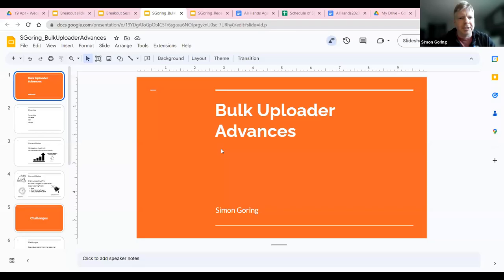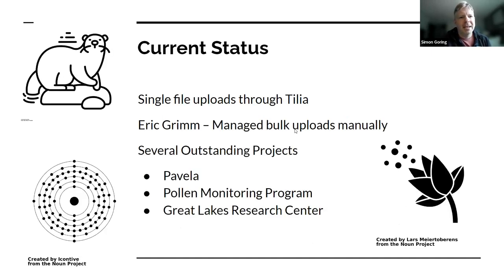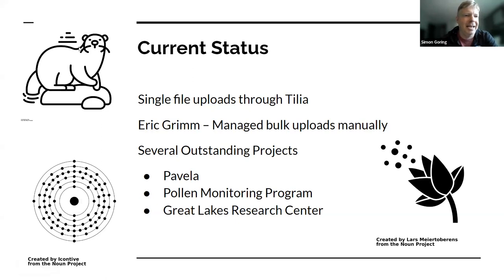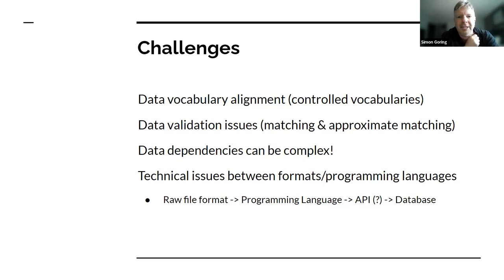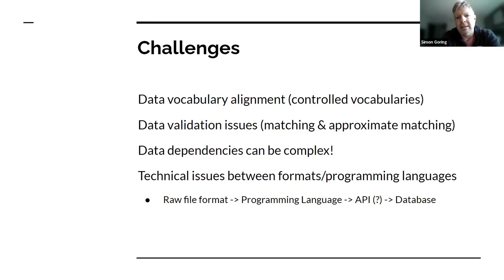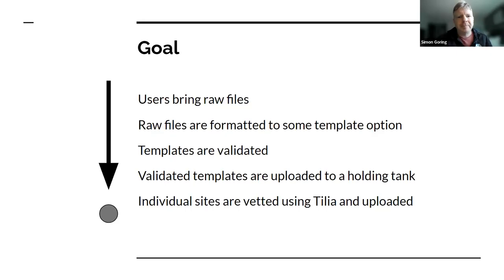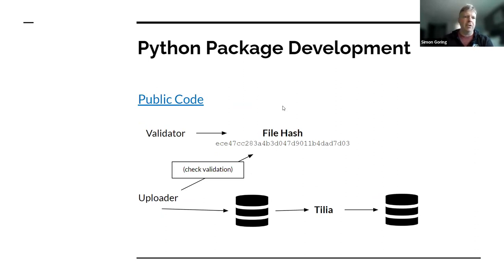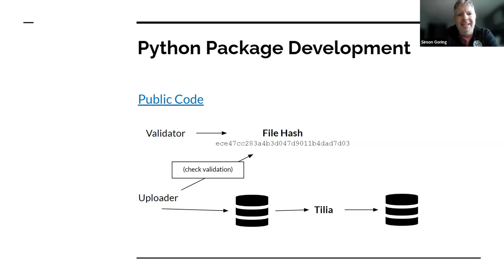AHW2023: Bulk-Uploader Advances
Talk delivered by Simon Goring at the Neotoma All Hands Workshop 2023